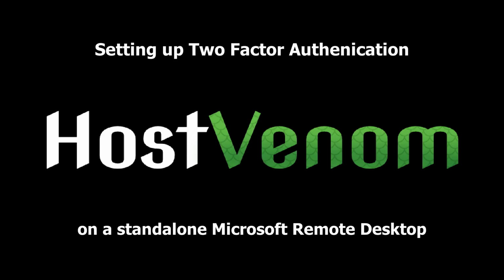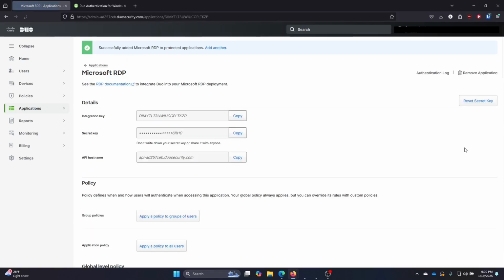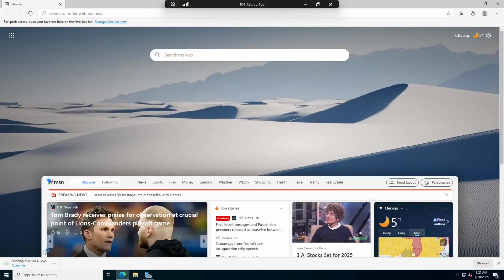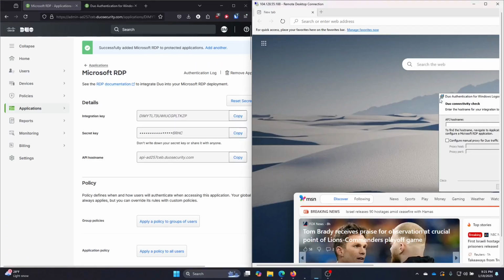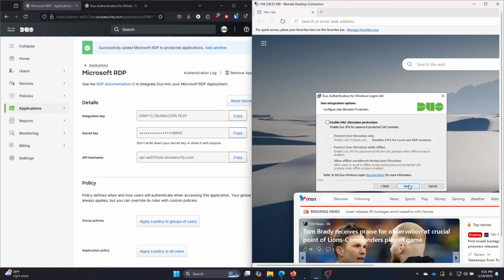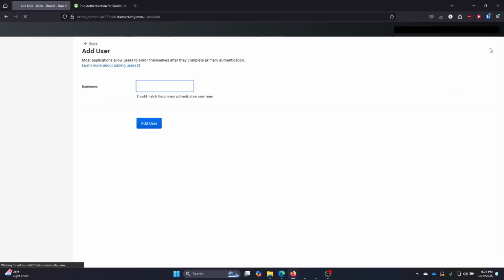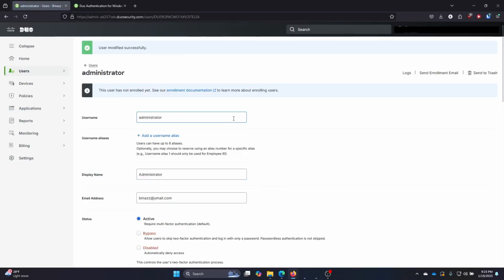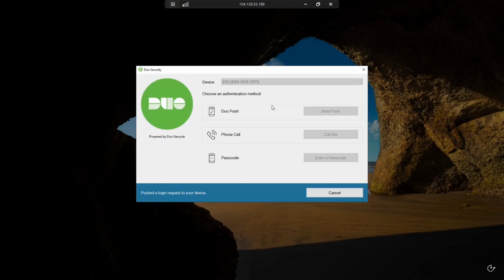How to set up Two Factor Authentication on a standalone Windows Remote Desktop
In this tutorial, we setup Duo Two Factor Authentication on a standalone Microsoft Remote Desktop.